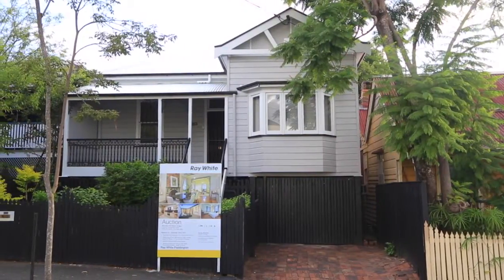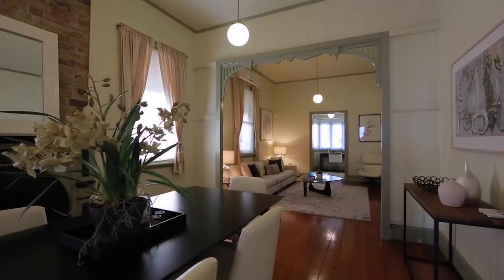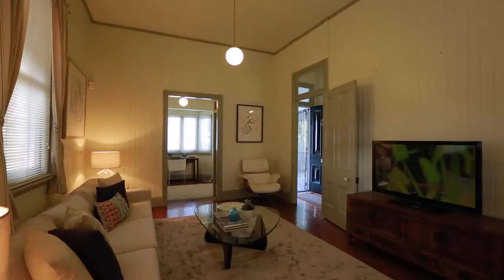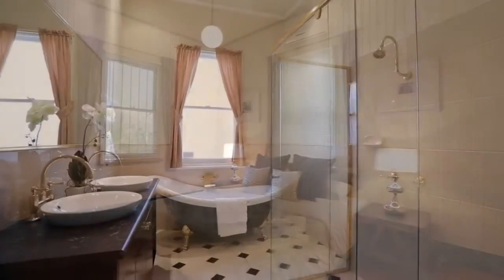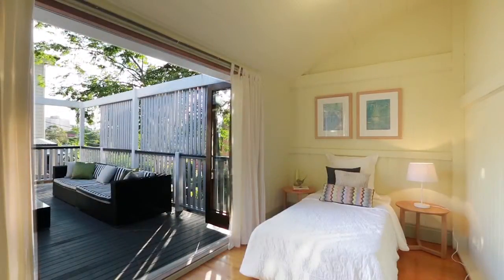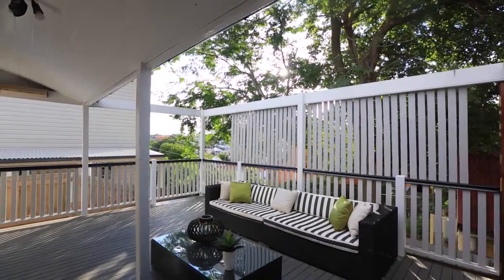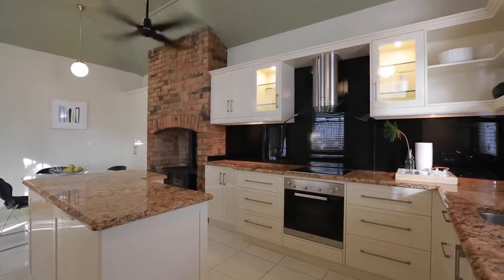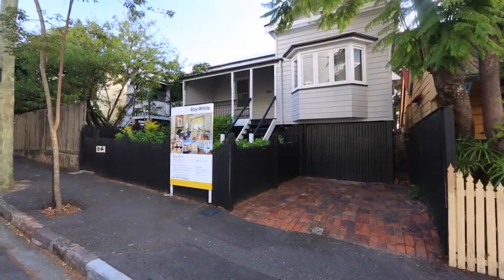56 Kennigo Street Spring Hill 4000 QLD by Sonya Browne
Beyond the front picket fence, this charming colonial home is oozing with character, and is the perfect combination of Old World charm meets today&rsquo;s modern conveniences.Built in approximately 1873, you will discover all the traditional features of yesteryear still intact, including high ceilings, arches, VJ&rsquo;s, polished timber floors and original fireplace.&nbsp; With Three bedrooms and two bathrooms.&nbsp; All this, combined with a huge stylish modern kitchen, spacious living areas, and a large rear entertainer&rsquo;s deck.
56 Kennigo Street, Spring Hill